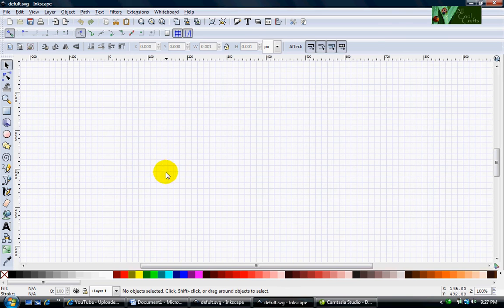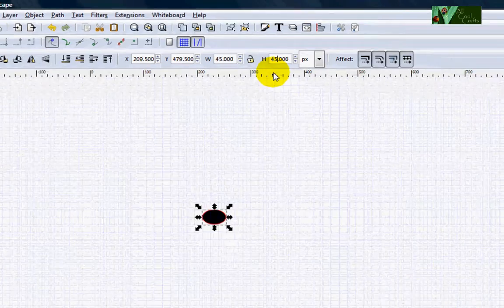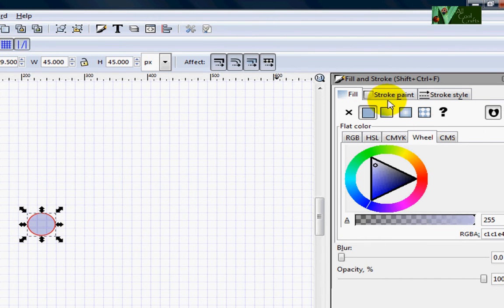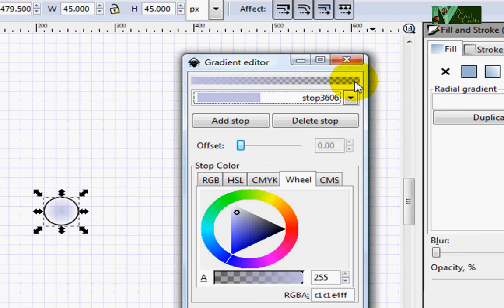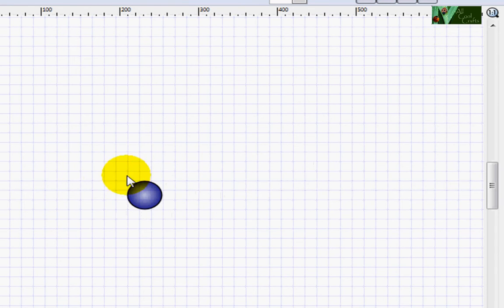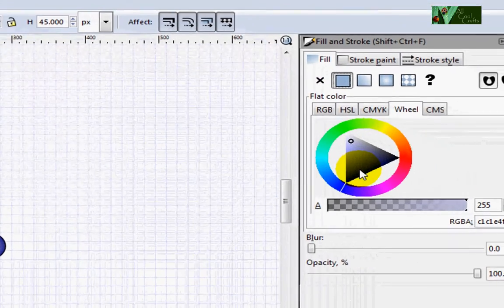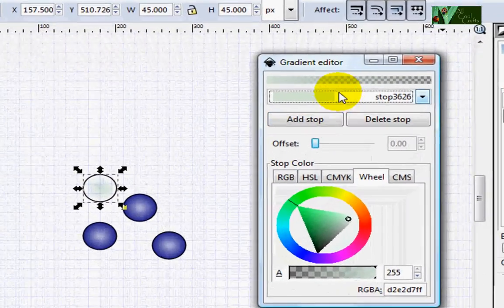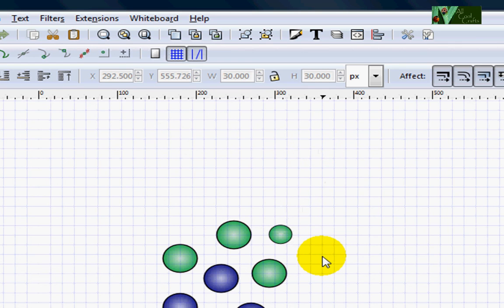How to draw crystal weaving diagram using Inkscape Part 3 (draw shiny balls)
Learn how to make your own crystal weaving diagram using inkscape software. This video show how to draw shiny crystal balls.